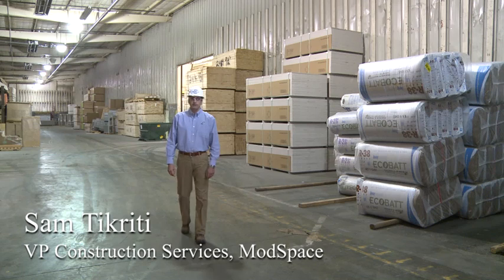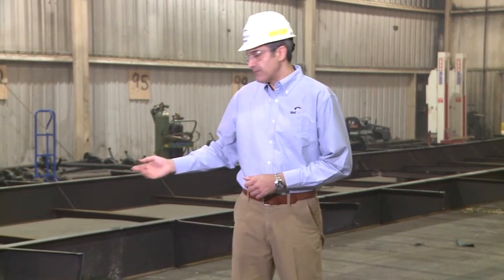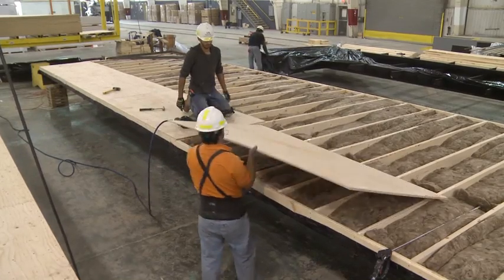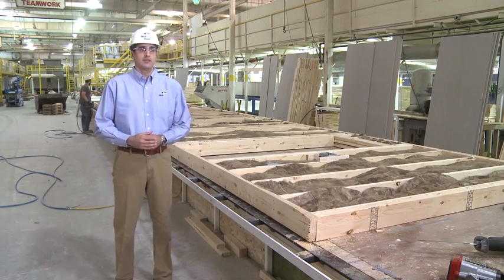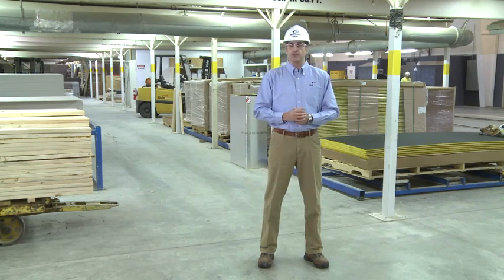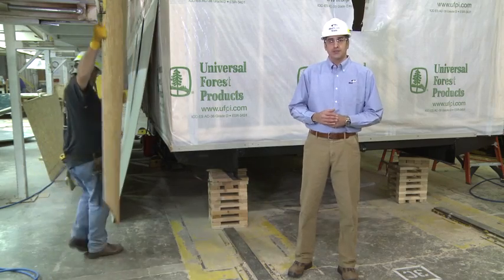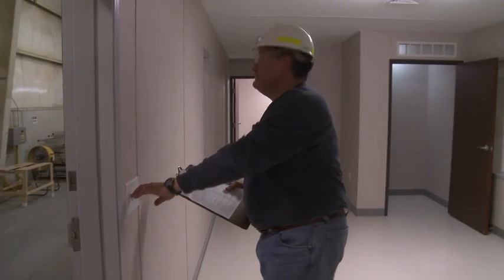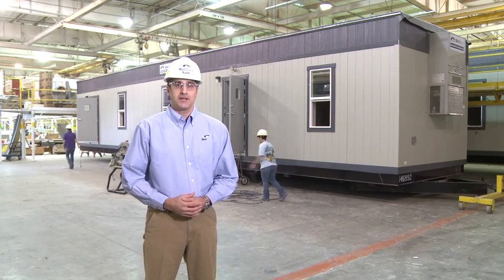What is Prefabricated Construction? | ModSpace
Watch as ModSpace's VP of Construction Services guides you through the modular building manufacturing process. Learn about the advantages of prefabricated structures, common modular construction methods, and the assembly of modular buildings. To learn more about prefabrication in construction visit the ModSpace Blog.